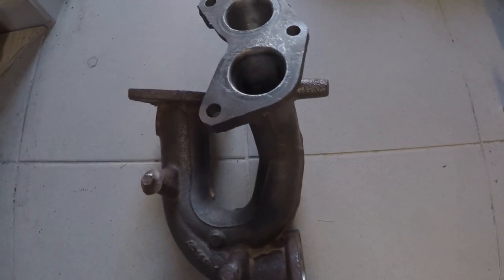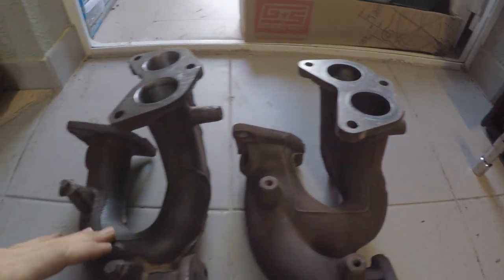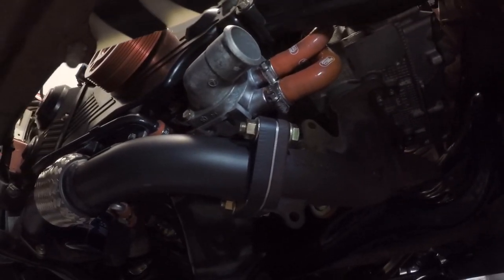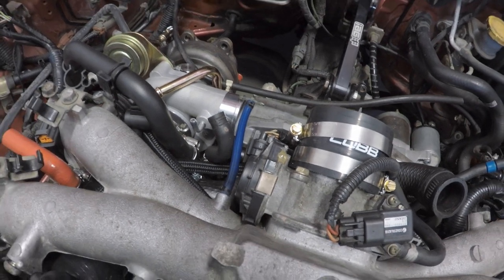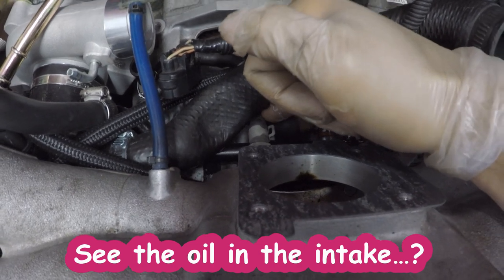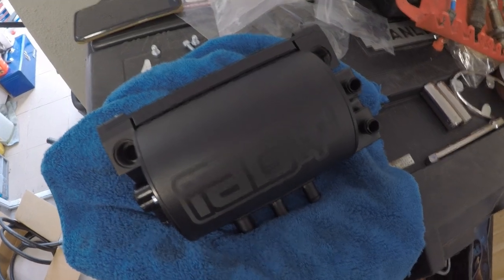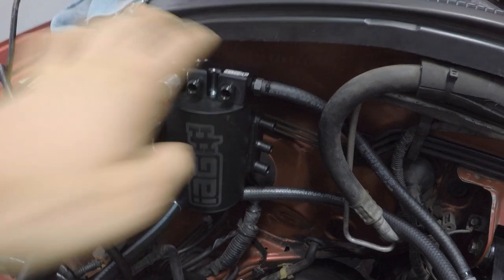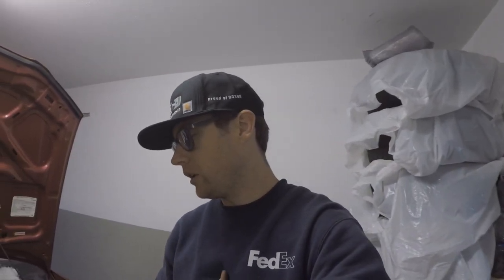IAG Street Series AOS Install 2004 Forester XT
In this video, I am Installing an IAG Street Series AOS on my 2004 Forester XT. Also, I cover the difference between the stock XT  exhaust manifolds and the STI exhaust manifolds. After the comparison, I install the STI manifolds along with the high flow crosspipe.  I hope you all enjoy it! Cheers!